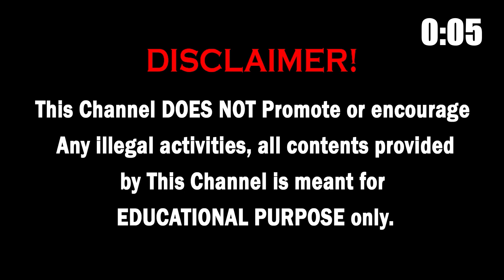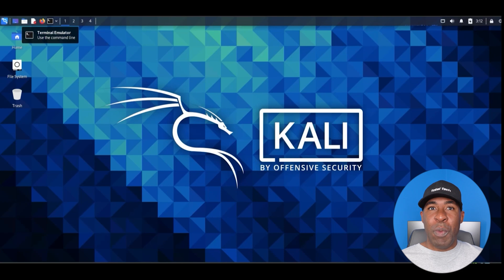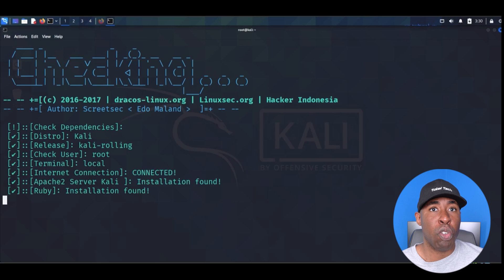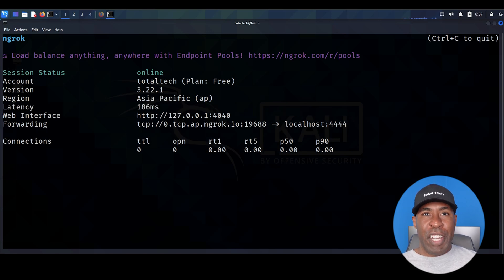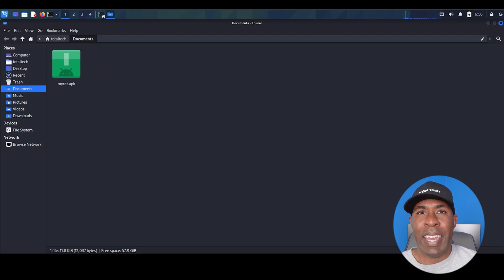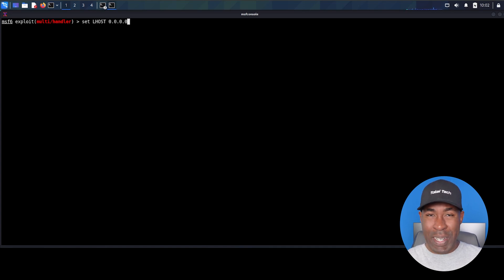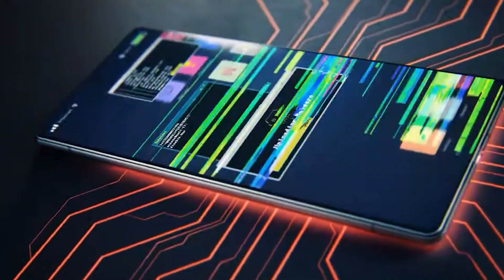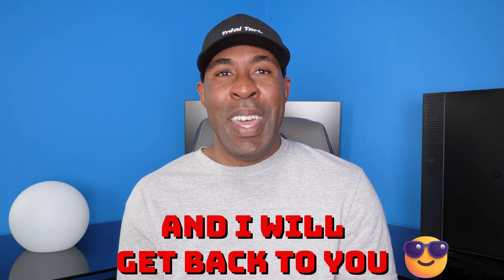How to Spy on Any Mobile Device Using Kali Linux? 100% Working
Curious about the technical aspects of how to monitor any mobile device? In this video, I'm providing a detailed tutorial on Android remote access. You'll get a clear and practical look at the procedures and tools involved in potentially gaining unauthorized control over an Android mobile device.

If you're new here and want to learn more about cybersecurity and ethical hacking, make sure to, like, subscribe and hit that notification bell so you don't miss out on any future content.

This tutorial will walk you through the steps of establishing remote access to an Android device within a controlled lab setup. You'll see the specific commands, the software utilities, and the techniques that can be utilized. The goal here is to provide a clear technical understanding of how these exploits function, empowering you with knowledge about potential attack surfaces.

All demonstrations were performed on a virtual device that we owned. Using these techniques without permission of the devices owner is illegal and unethical. Total Tech does not condone any illegal activity

Timestamps

0:00 Disclaimer
0:21 Introduction
2:21 How to set up TheFatRat
5:15 How to set up Ngrok
7:30 Attack Demonstration
14:28 How to Protect Your Phone?
17:13 Like & Subscribe + Outro

For more info on cell phone monitoring check out these videos